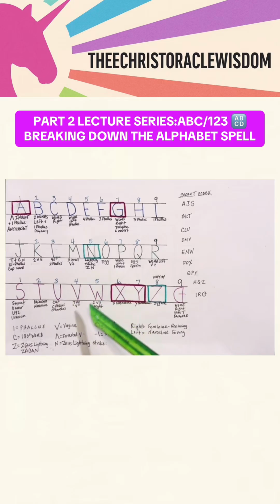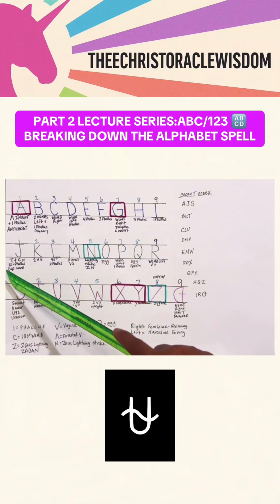PART 2 LECTURE SERIES:ABC/123 🔠 BREAKING DOWN THE ALPHABET SPELL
How Letters & Numbers Act as light bending agents that create the R.E.M. of the WAKING Dream